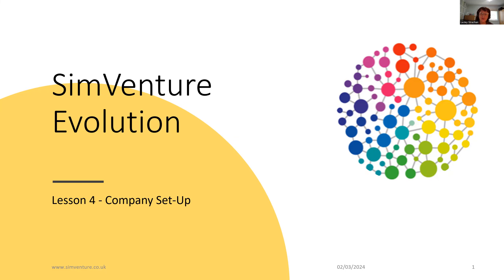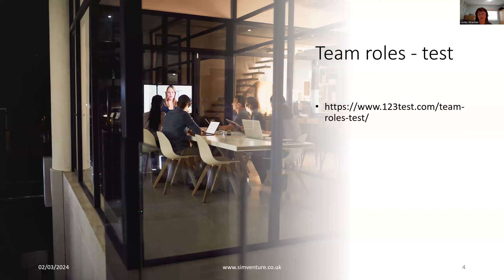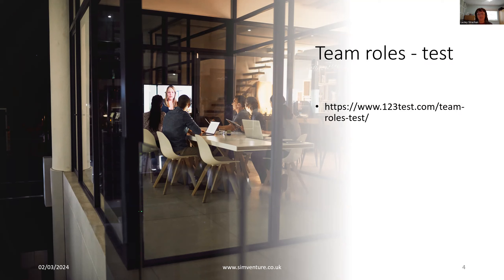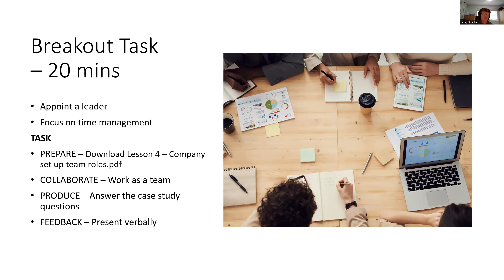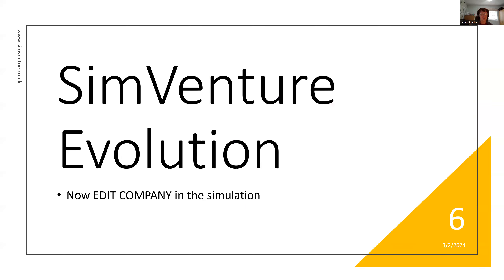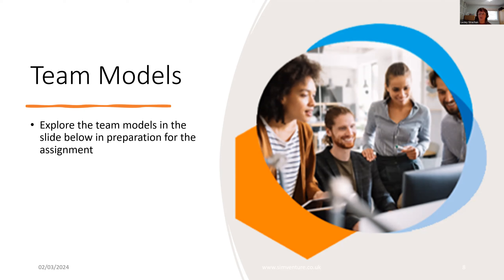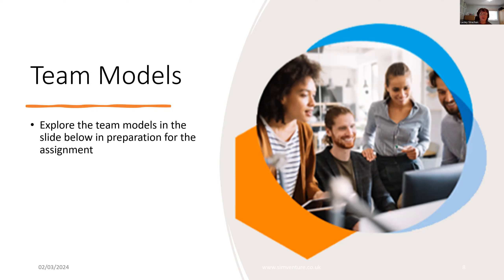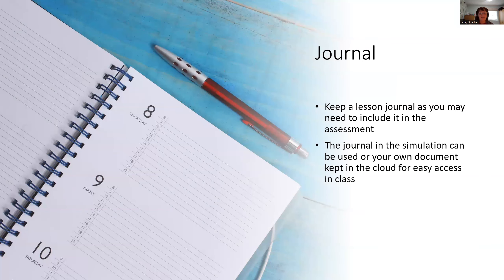4. SimVenture Evolution_Lesson 4_Company